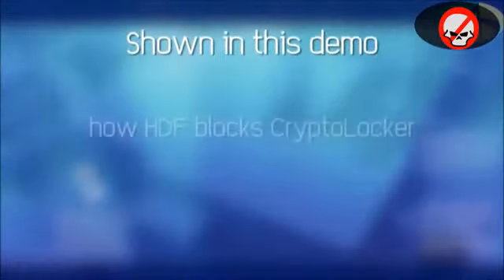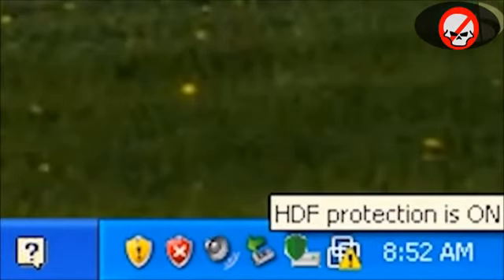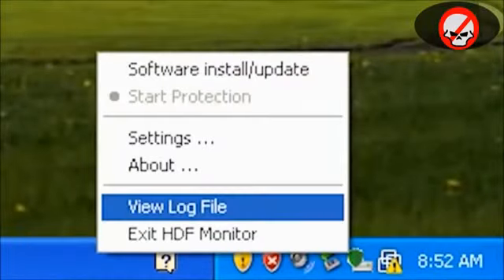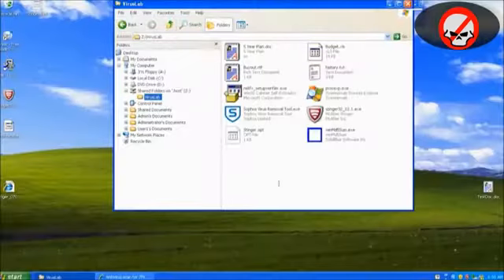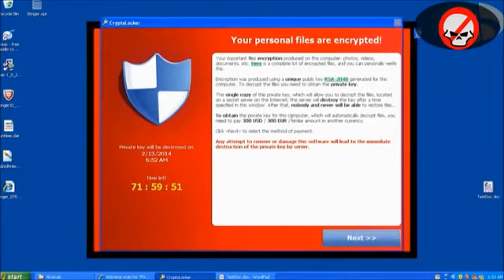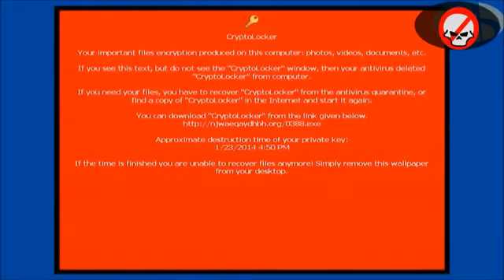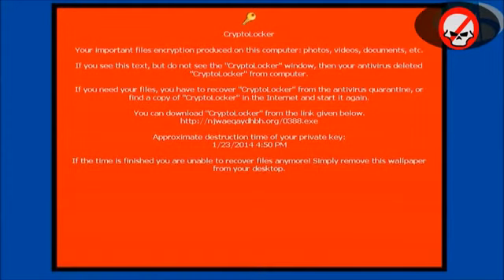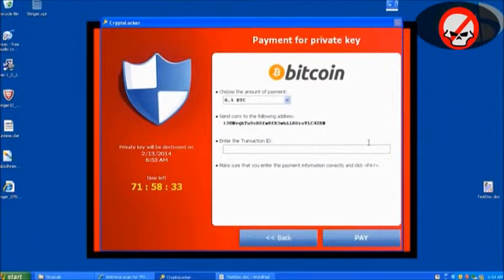How to beat the bad guys - defeating the CRYPTOLOCKER ransom-ware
This video demonstrates the unique Abatis- HDF host integrity technology defeating the "Cryptolocker" ransom ware  which encrypts the hard disk of the victim's machine without the users knowledge and then charges a ransom fee to provide the encryption key to allow the user to decrypt thier hard disk.  This particularly abhorrent illegal practice has hit hospitals in the midst of surgery...

Zero Day Plus anti-malware Limited are a UK headquartered licensed re-seller of the Abatis-HDF host integrity tool.